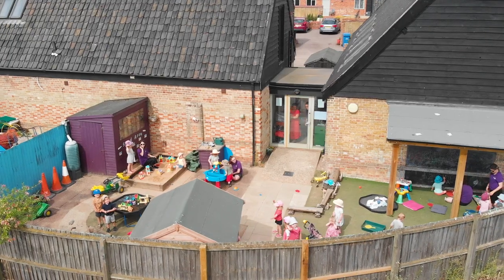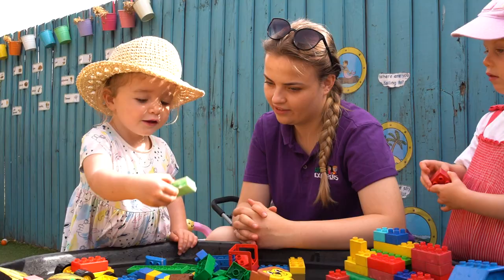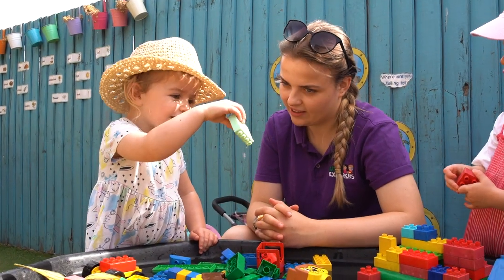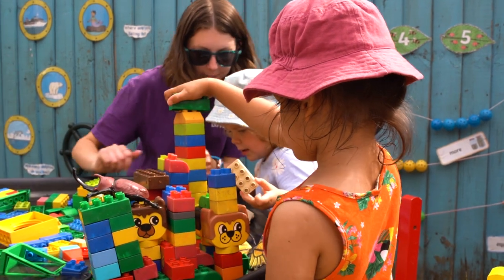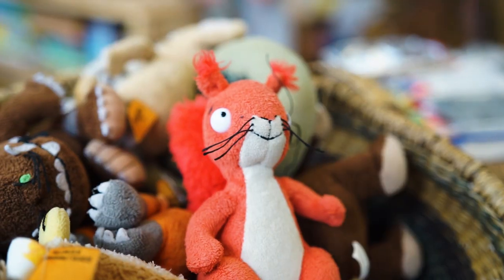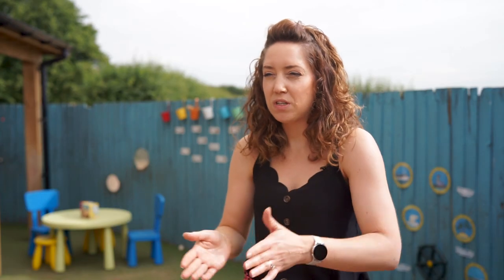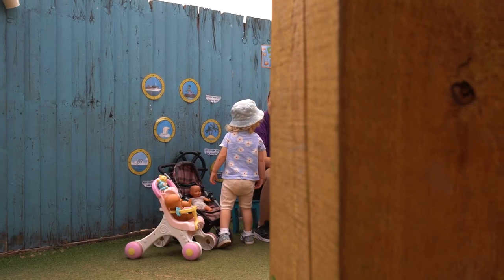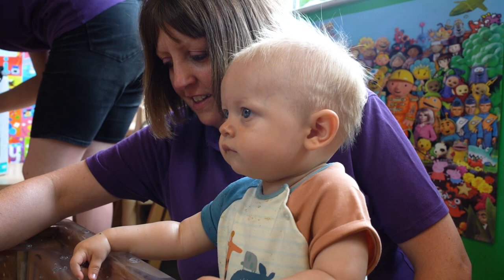Welcome to Little Explorers Day Nursery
Take a look around at Little Explorers Day Nursery and see all the fun we have. We are located just outside Bury St Edmonds in Pakenham, near Ixworth and Thurston. We provide excellent childcare for your child; see all the smiling faces on our children.